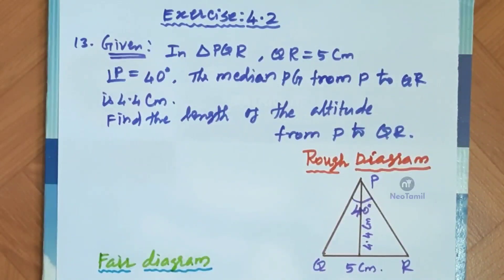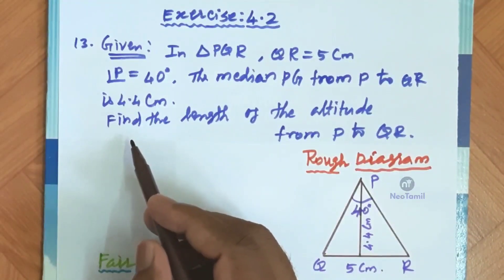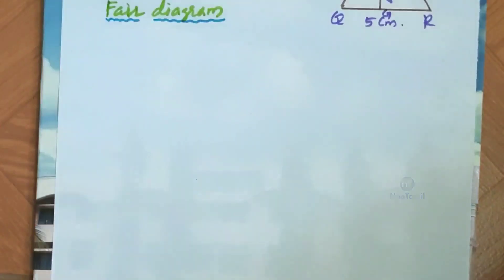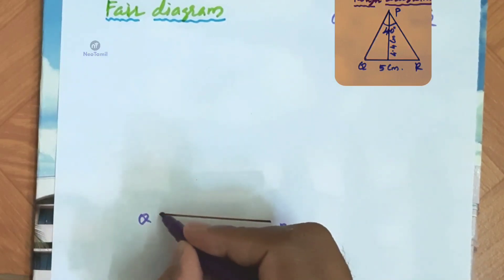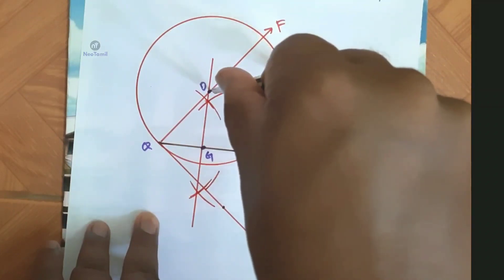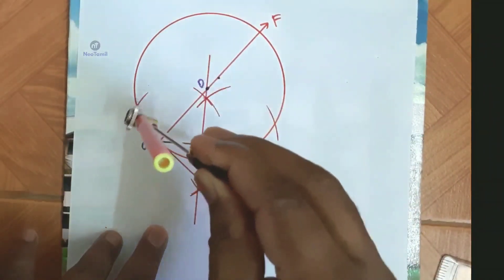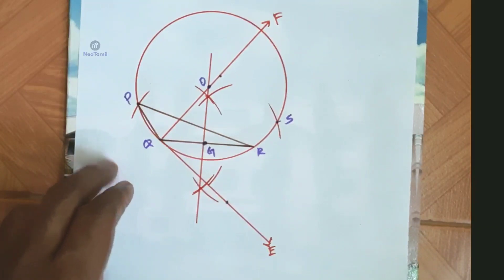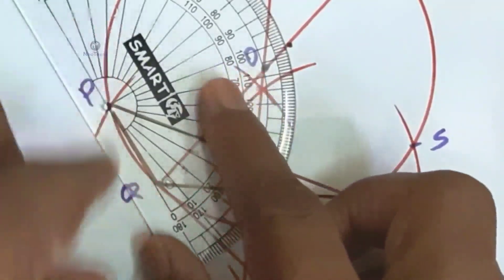10th Exercise 4.2 Q.No 13 | Chapter 4 Geometry | 10th Maths | TN New Syllabus 2019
10th Mathematics.
Geometry.
Chapter.4.
Excercise 4.2.
Q.No. 13. Construct a ∆PQR in which QR = 5 cm, ∠P=40° and the median PG from P to QR is 4.4 cm. Find the length of the altitude from P to QR.